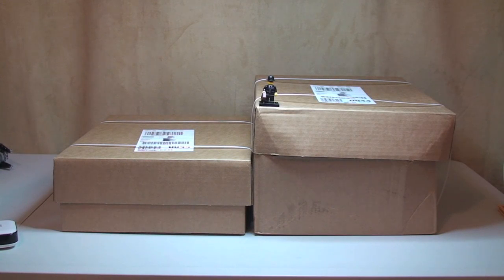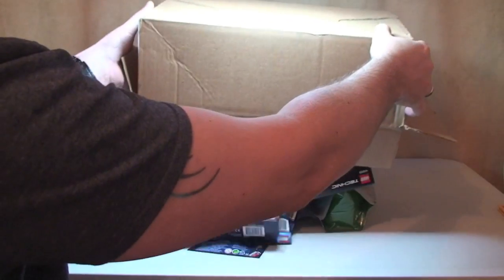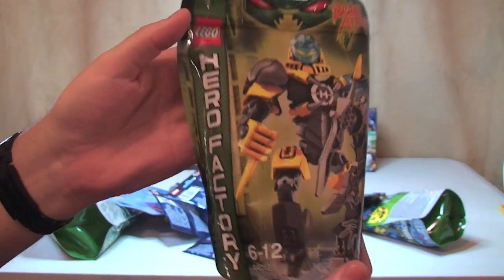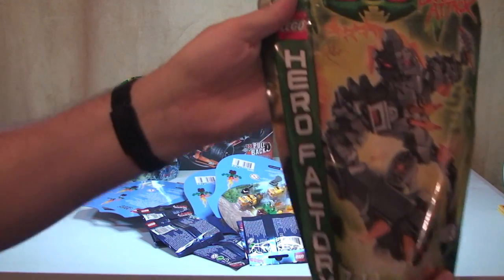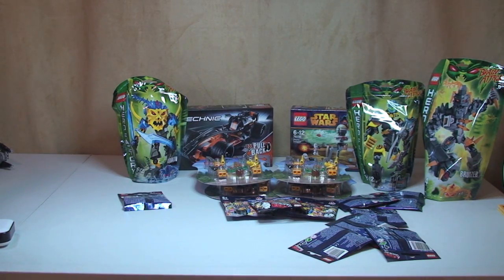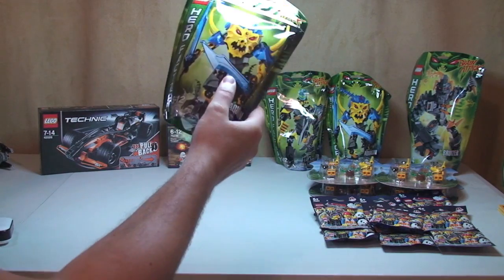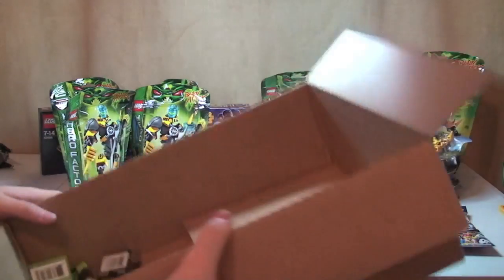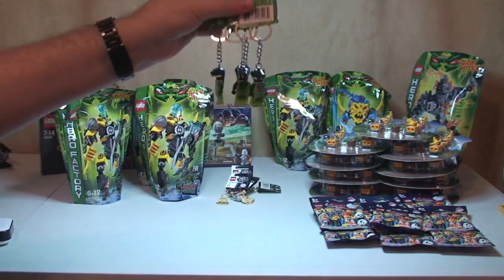LEGO Haul Lego Store On Line Shop At Home (No. 20)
My Latest Lego Haul video, from the Lego Store On-Line / Shop at Home (No 20).

Many Thanks

Destination Lego